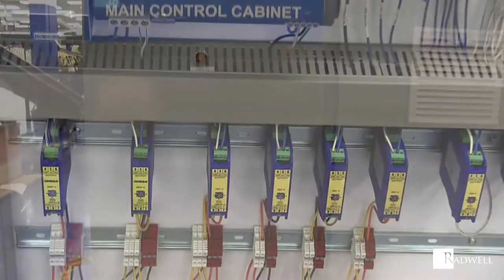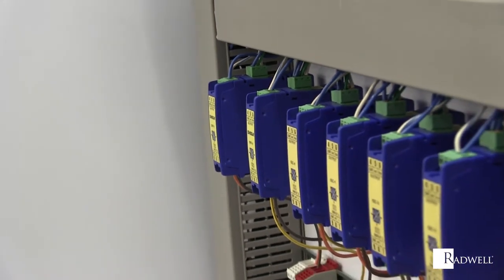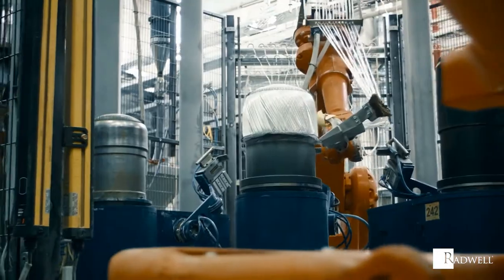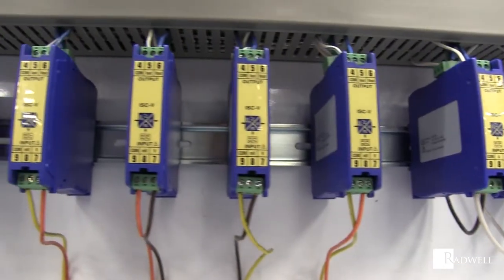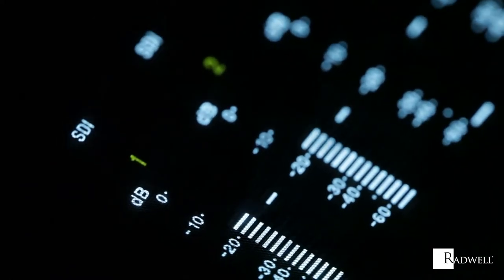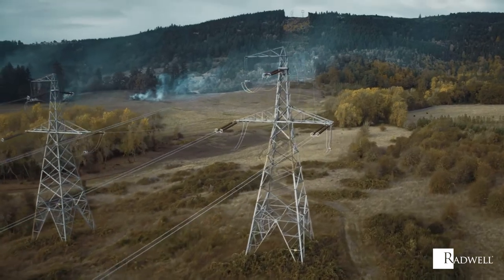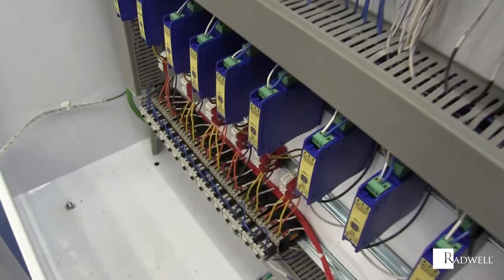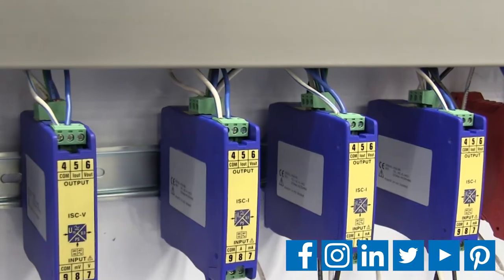What is a Signal Converter?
In this video from our "What Is" series, learn about signal converters.